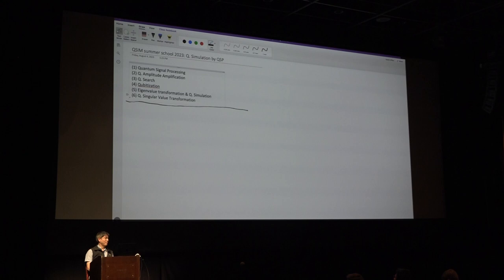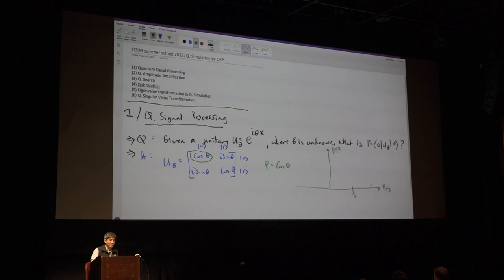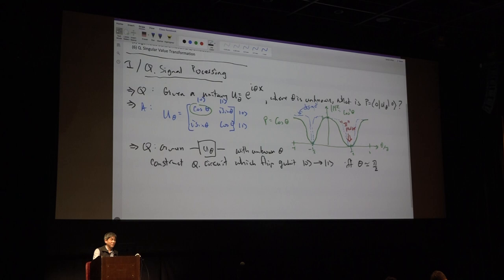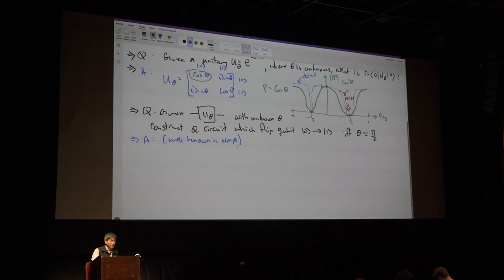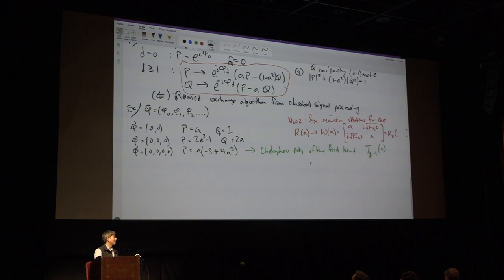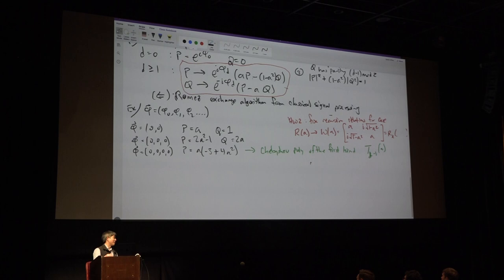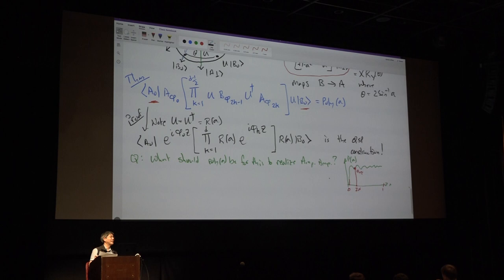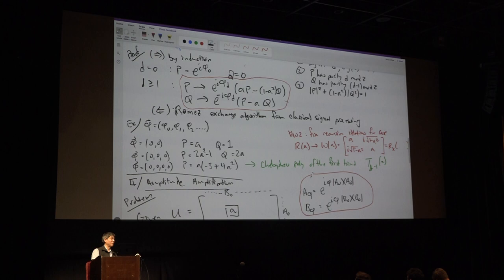Isaac Chuang: Summer School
Isaac Chuang gave an invited summer school talk as a part of the summer school lecture series at the 2023 Quantum Simulation Conference in Telluride, Colorado. Chuang is currently a professor of physics, electrical engineering and computer science at the Massachusetts Institute of Technology.